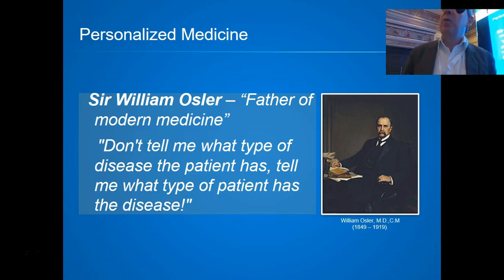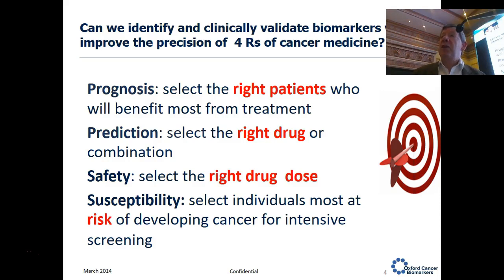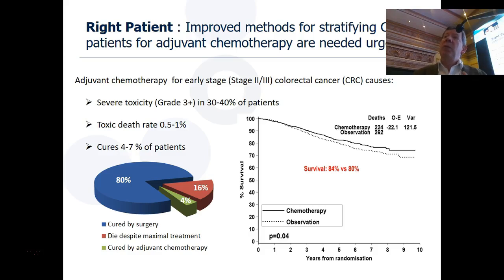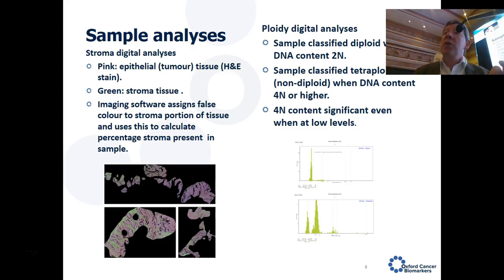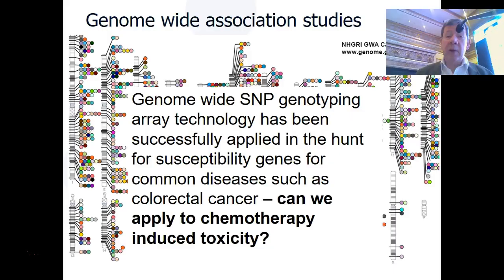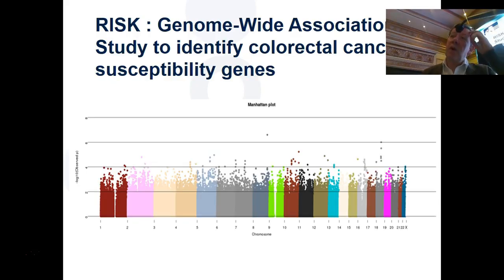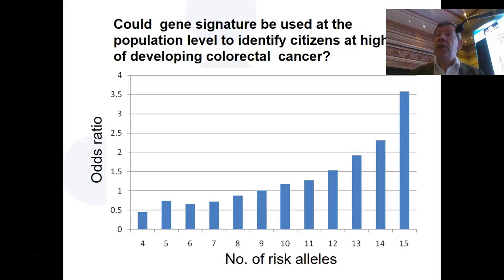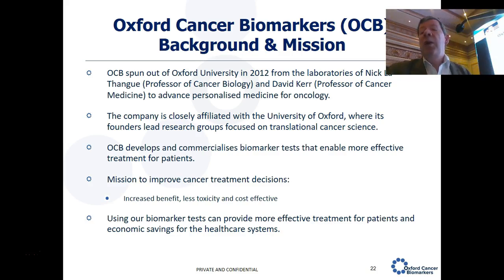Principal of Precision Medicine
Prof. David Kerr-UK